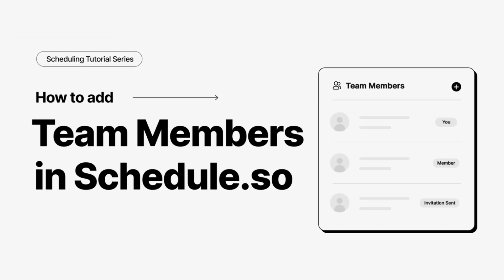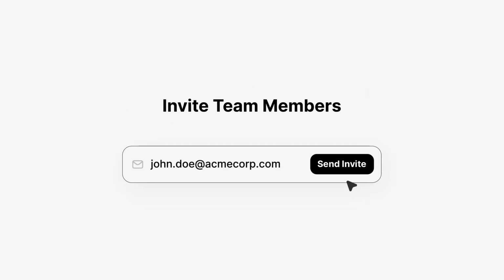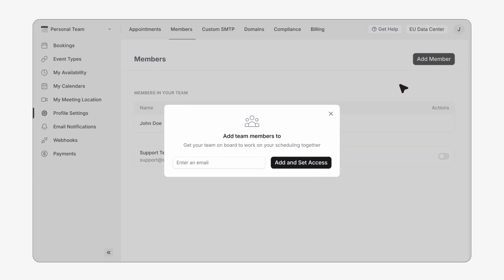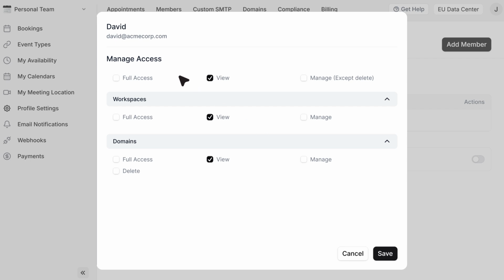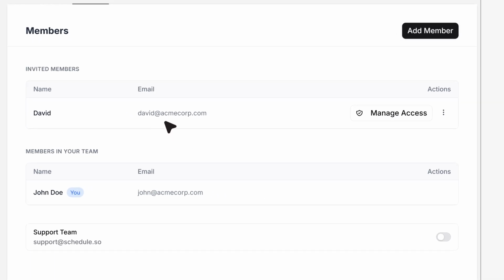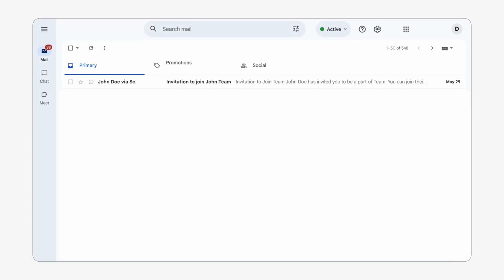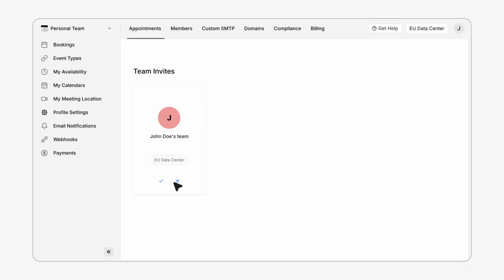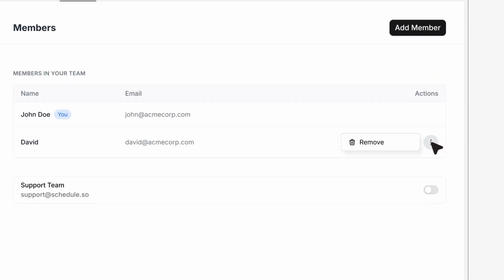How to Add Your Team and Set Permissions in Schedule.so (Full Guide)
Just signed up for Schedule.so and need to bring your team in?

This tutorial walks you through the complete team setup - inviting members by email, setting the right access level for each person, managing pending invites and updating or removing members as your team changes.

Not everyone on your team needs the same access.
This video shows you exactly how to control who
can do what in your scheduling workspace.

- Why team access control matters from day one
- How to open the Members section in Schedule.so
- How to invite a new team member by email
- How to set the right permissions for each role
- How to manage pending invites — resend or revoke
- What the invite acceptance looks like for your team
- How to update or remove active members

CHAPTERS
00:00 Introduction
00:08 Why access control matters for your team
00:29 How to find the Members section
00:38 Inviting a new team member
00:55 Setting the right permissions for each role
01:10 Managing pending invites
01:33 What your team member sees when they accept
02:00 Updating or removing active members
02:10 Wrap-up

- Invite by email
- Per-workspace permissions
- Resend or revoke invites
- Update access anytime
- Remove members when needed

Team leads, workspace admins, sales managers, and
anyone setting up Schedule.so for a team who needs
to control what each member can see and do.

Schedule.so is a privacy-first scheduling tool —
a secure alternative to Calendly built for teams
that take access control and data privacy seriously.